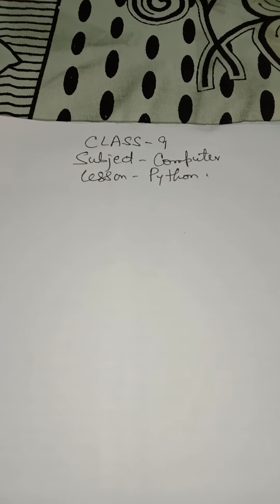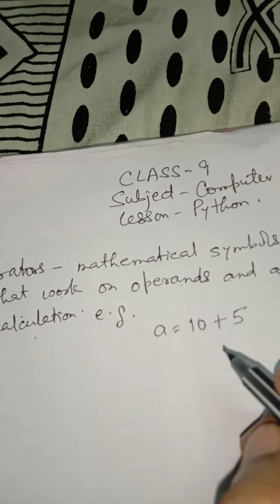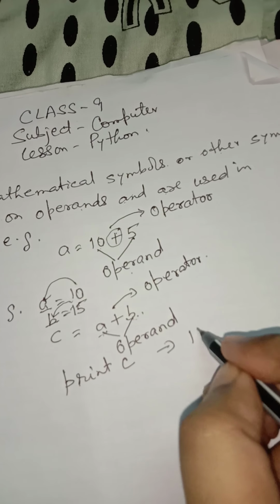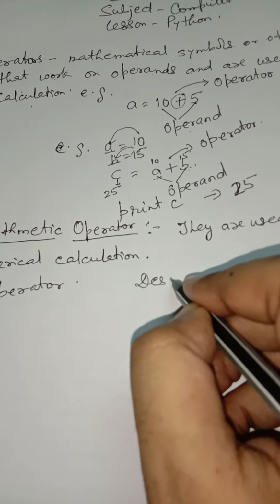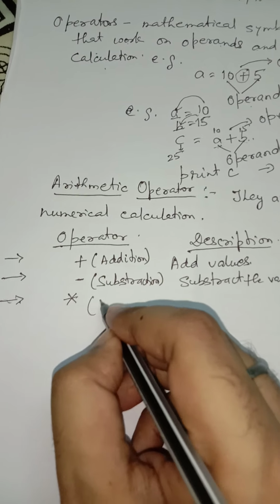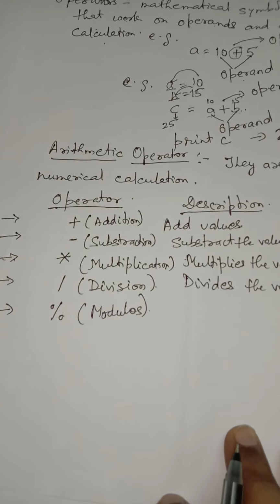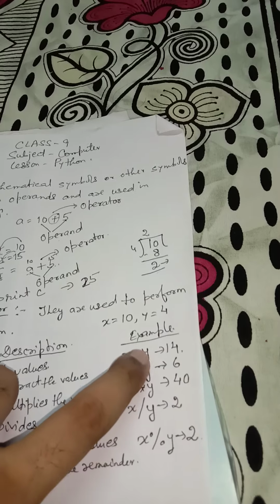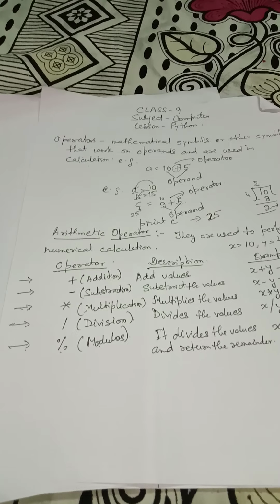Computer -9-part-26 video (Operators)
Lesson -3-Python